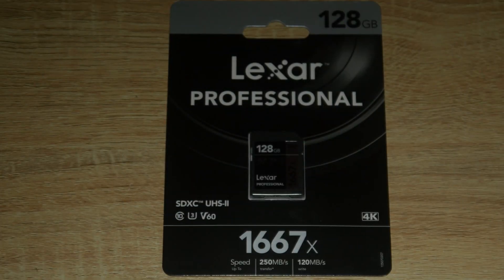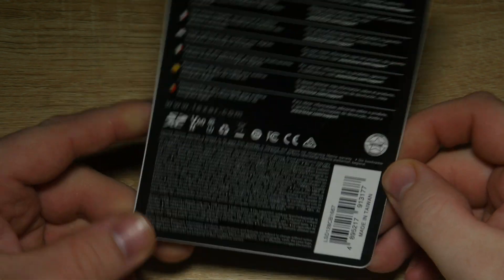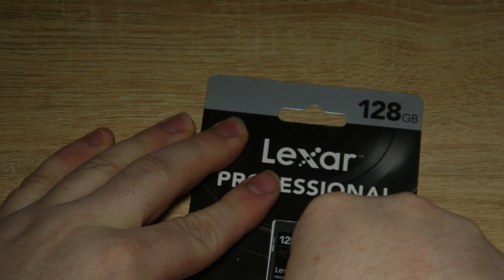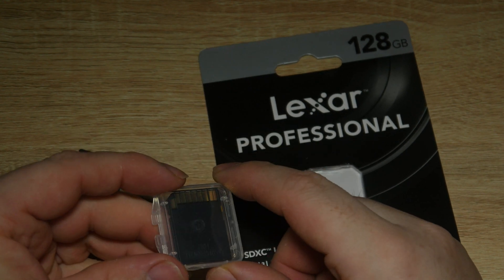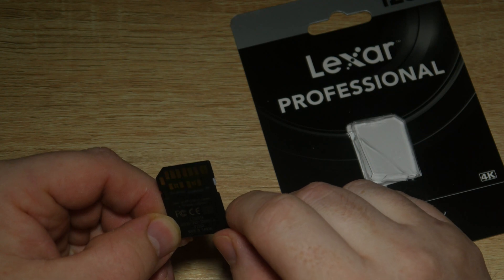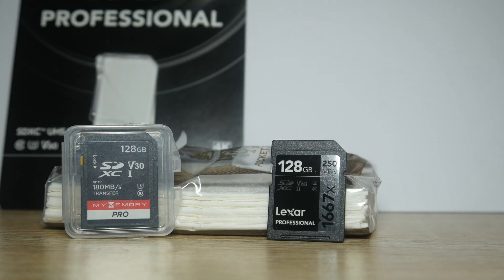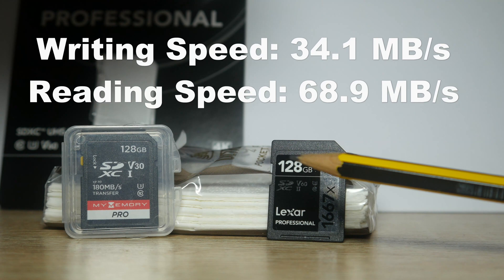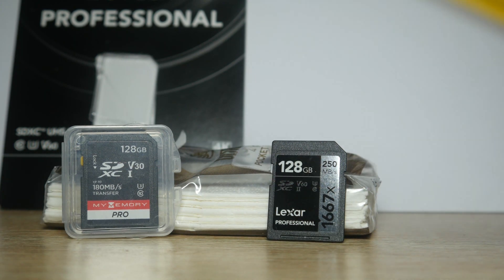Lexar Professional 1667x 128GB SDXC UHS-II, Benchmark/Analysis with UHS-I Card Reader. 4K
Lexar Professional 1667x 128GB SDXC UHS-II, Benchmark/Analysis with UHS-I Card Reader.

Beware the 250mb/s is not write speed it's a transfer speed, find out what the write speed is.

Speed class: Class 2 - 2MB/sec, Class 4 - 4MB/sec, Class 6 - 6MB/sec and Class 10 - 10MB/sec.

UHS Speed class: U10 - 10MB/sec and U30 - 30MB/sec

Video speed class: V30 - 30MB/s, V60 - 60MB/s and V90 - 90MB/s.

✔4K Video!